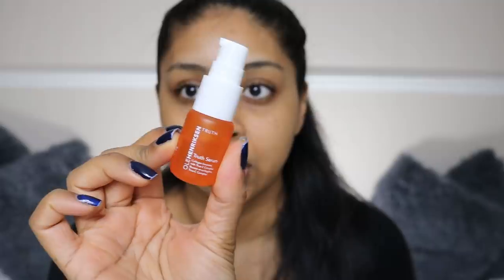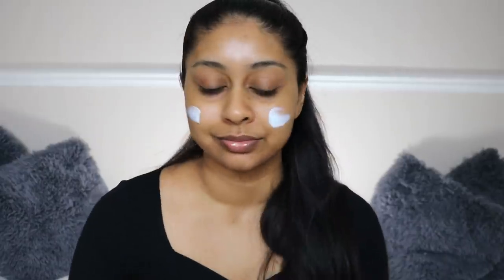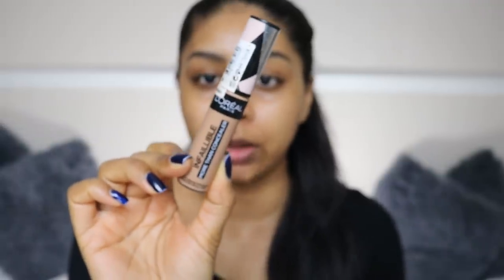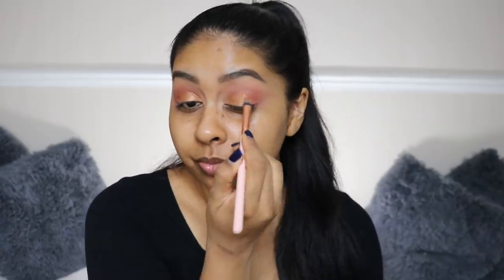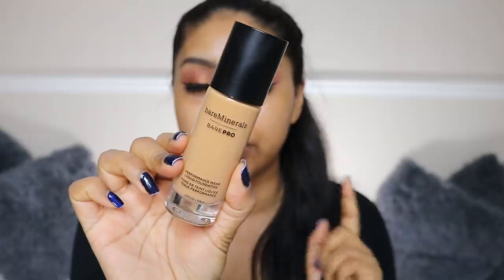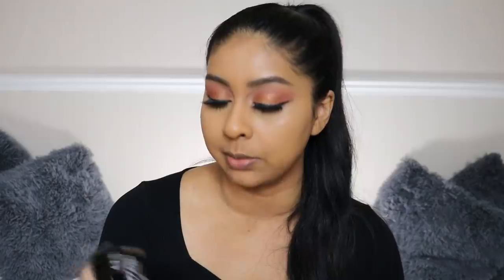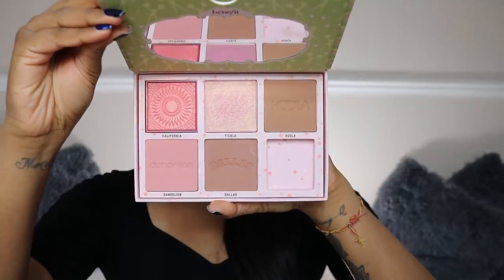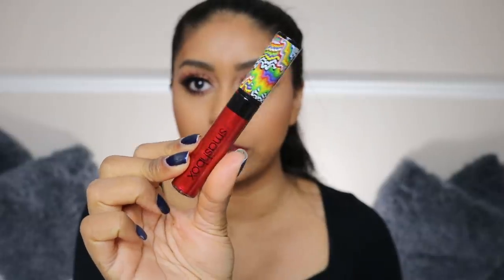REAL TALK GRWM! + GIVEAWAY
PRODUCTS USED:

OLE HENRICKSON TRUTH SERUM

NEUTROGENA HYDROBOOST CITY SHIELD MOISTURISER SPF 25

LOREAL INFALLIBLE MORE THAN CONCEALER - TOFFFEE

REVOLUTION THE EMILY EDIT - THE WANTS PALETTE

BENEFIT ROLLER LINER - BLACK

LMX LASHES - DRAMTIX

BARE MINERALS BARE PRO PERFORMANCE WEAR FOUNDATION - CARDAMON

NYX CAN'T STOP WON'T STOP SETTING POWDER - MEDIUM

BENEFIT CHEEKLEADER PALETTE - THE PINK SQUAD

TOPSHOP BEAUTY EYESHADOW - BAND STAND

REVOLUTION MASCARA

SLEEK  LIP LINER - DONT SLOW ME DOWN

SMASHBOX CRIMSON CHROME LIPSTICK

Let me know you fave skincare product in the comments below

I will announce the winner: 23rd April 2019
UK only
WINNER IS SNEHA KAPOOR